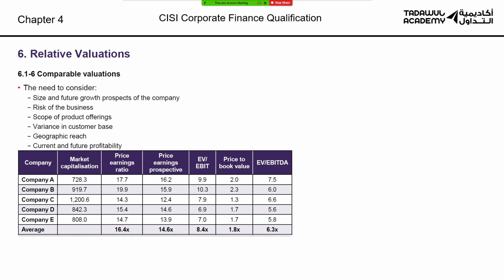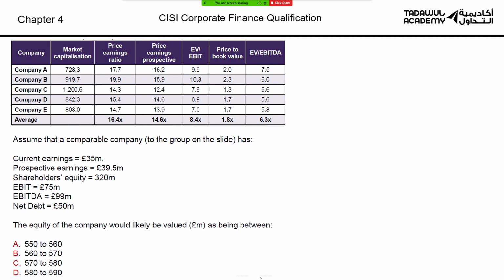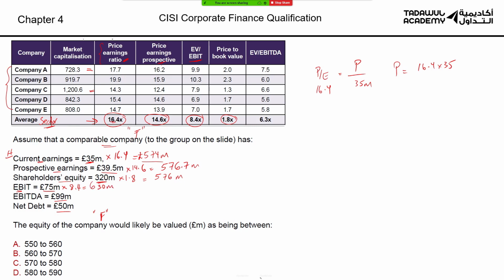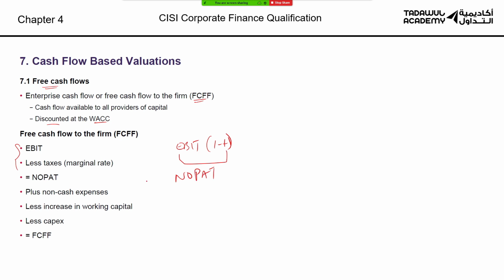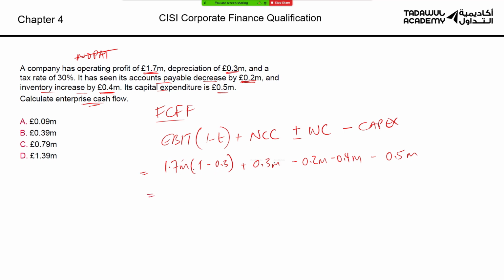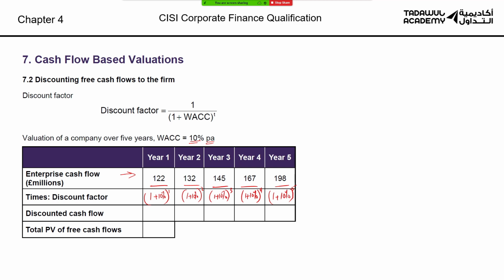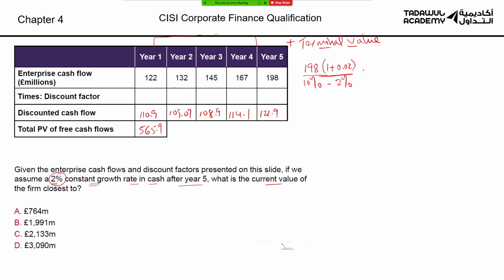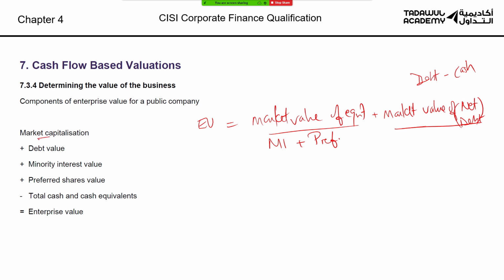CISI Corporate Finance Technical Foundations (Chapter 4 Part 2) (CISI Training & Courses)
CISI Corporate Finance Technical Foundations